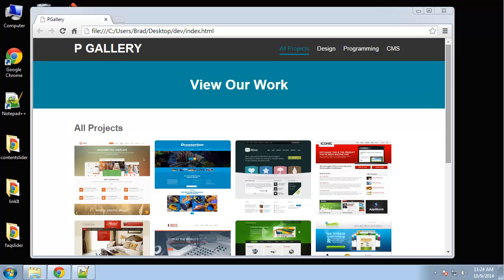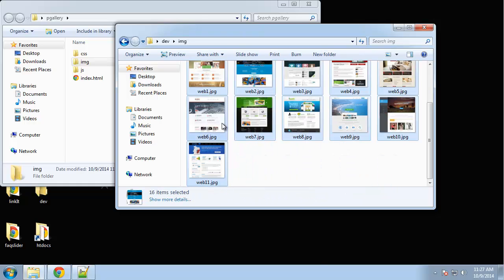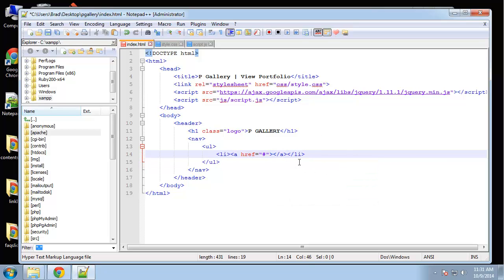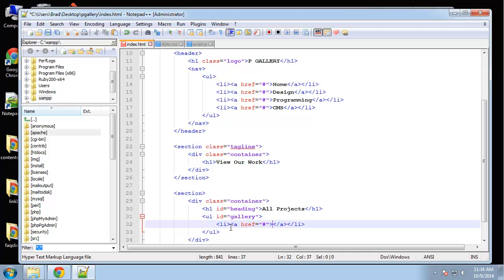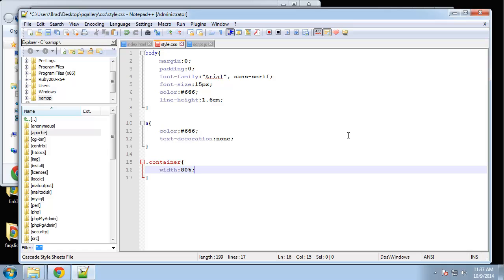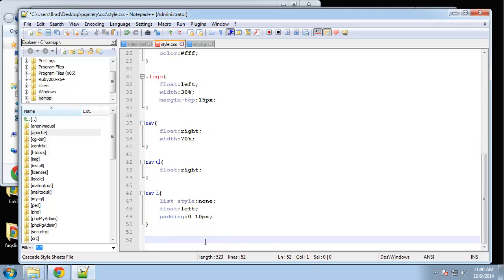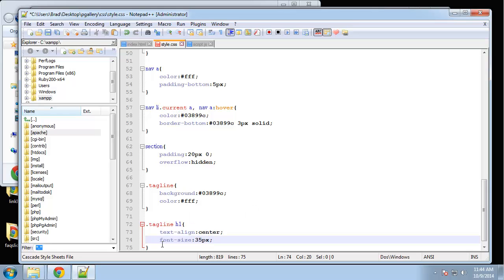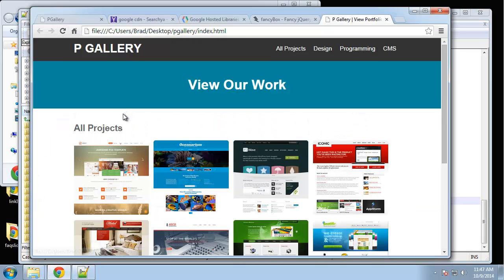PGallery HTML and CSS